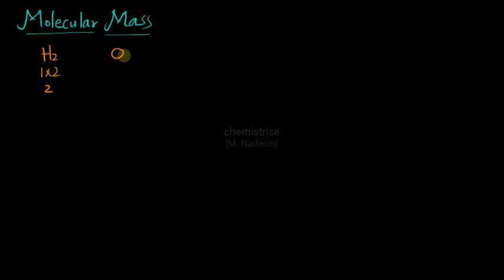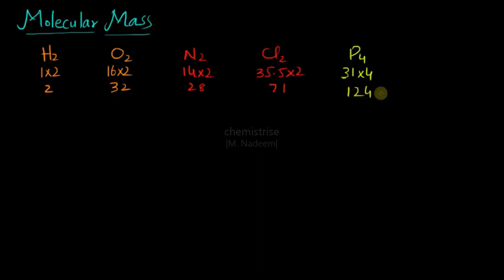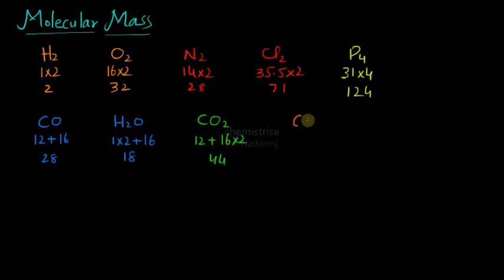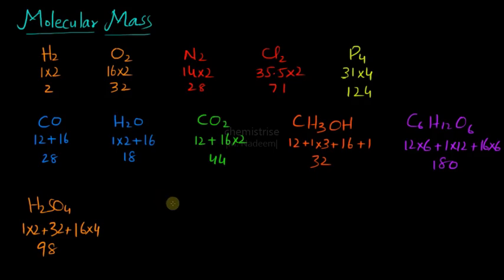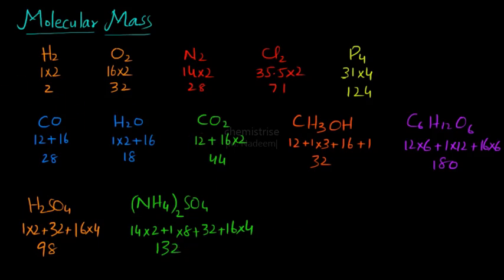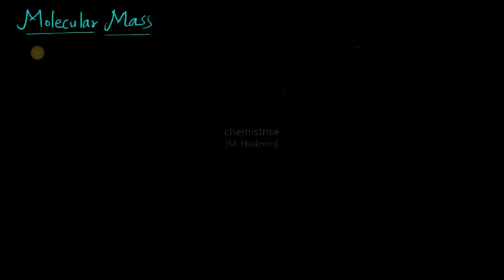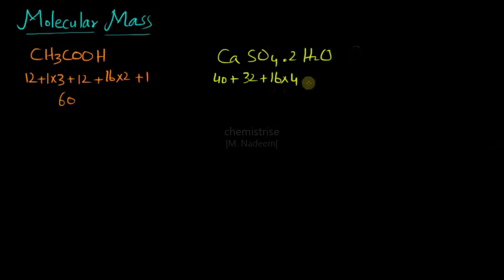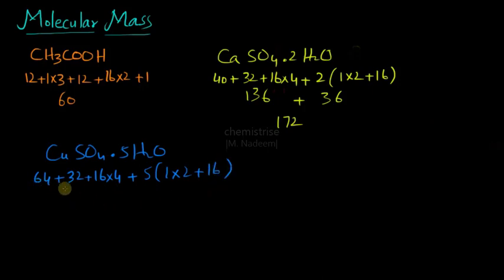Calculating Molecular Mass